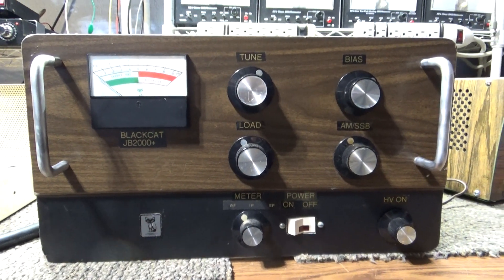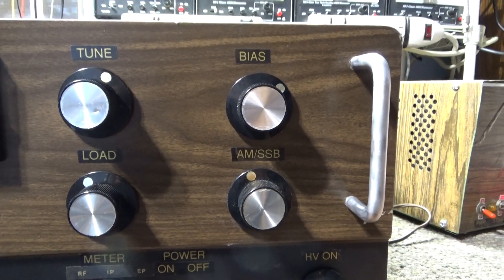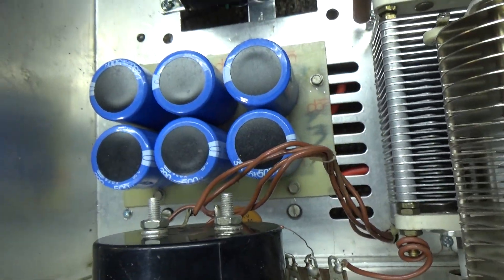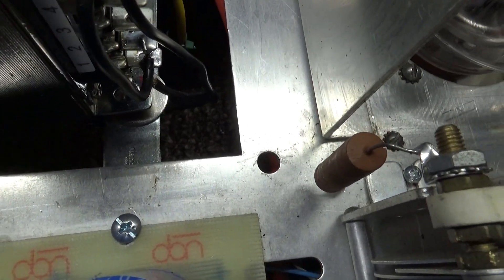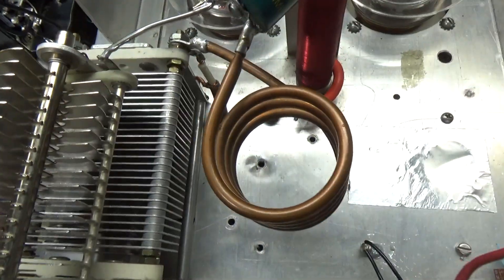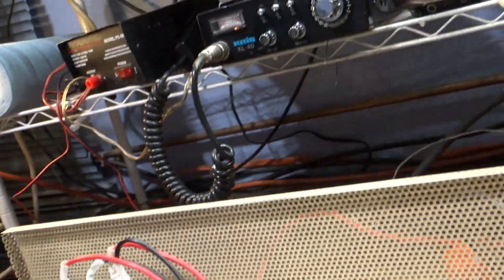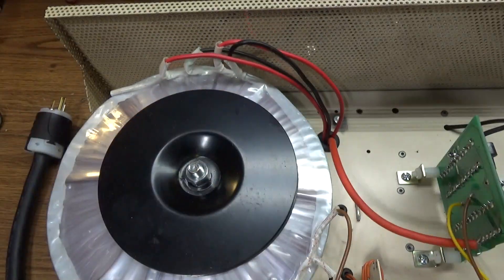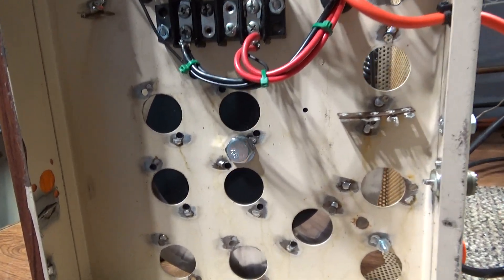Blcakcat JB-2000+ Linear Amplifier unpowered Walkthru Talkthru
Just an unpowered go thru, talkthru, on the redone and modded Blackcat 2 piece JB-2000+
 This uses an Antek 1500va, aka watt, Toroid transformer. What got the ball rolling on this was there was a guy on Facebook looking for a transformer for his JB-2000. Trannies in all Blackcats are somewhat underpowered and won't take any abuse, so blown trannies are a very common problem with Blackcats, especially with people who abuse and/or run them too hard. Anyway, since no one else answered the Facebooker, I replied that this Antek Tranny should work very well. I think the stock JB-2000 was a 1000 watt tranny and also used a weak voltage doubler circuit. Hence this 1500 watt tranny is 1/3rd bigger and can be configured as either a doubler or a full wave output. Both the original Blackcat tranny and the Antek can run on either 110 or 220 VAC input though I got mine setup for 110.
  The Toroid has 2 950v output windings and I decided to put them in series and go full wave instead of the weak doubler circuit. Hence, the PS runs 1900ac out and hence just under 2700VDC after the cap bank. Looks like the JB-2000's with the driver tube ran off 2200 plate and the driver tube ran at half plate, so 1100v's. IMHO this was a compromise voltage that was very low for the 3-500z's and was very high for the 6ca7 driver tube. The version's without the driver tube ran 2700 on the plate.
  The caps are 6 500v 220uf caps in series, so 3kv at 36uf total. The original used 6 475v caps at 160uf for the 2700v units and 6 450v caps for the 2200v versions. The 500v 220uf's are an upgrade in volts and UF's.
  This is monobanded and has an upgraded Tune cap too. Wiring is short and tight and as can be seen in the video, the amp works very well.
  In conclusion, the expert who told me that a Toroid won't work can go kick rocks.